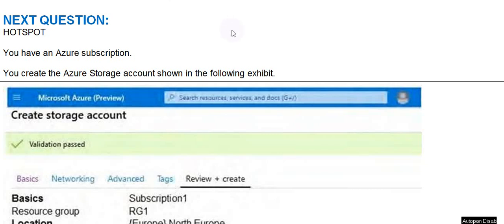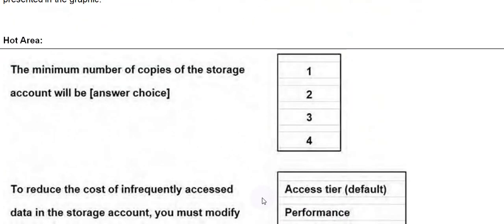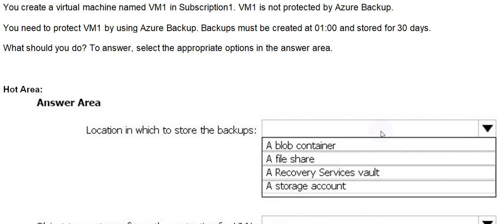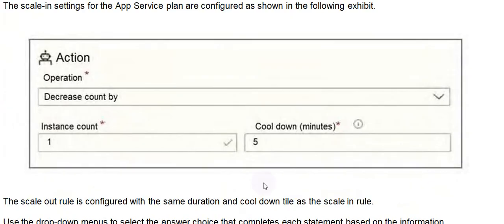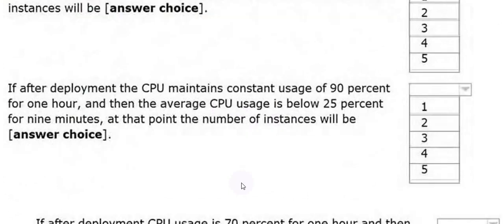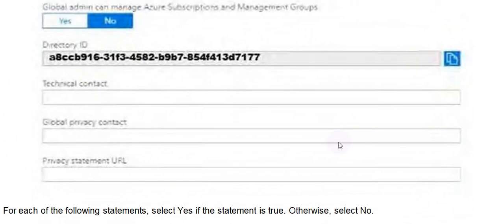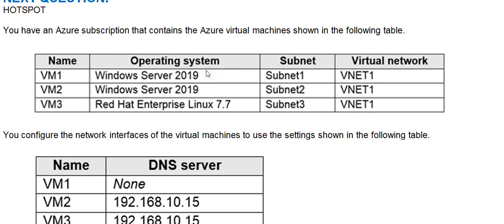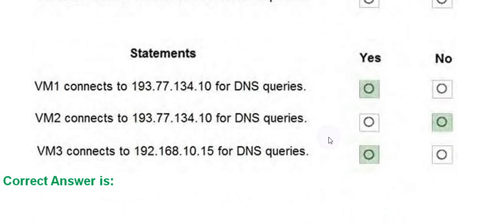Part#22: AZ-104 Microsoft Azure Administrator Associate Certification - Questions and Answers